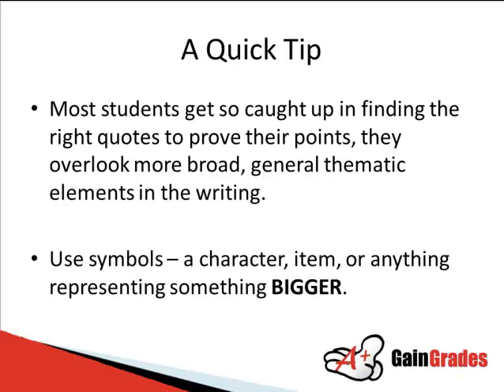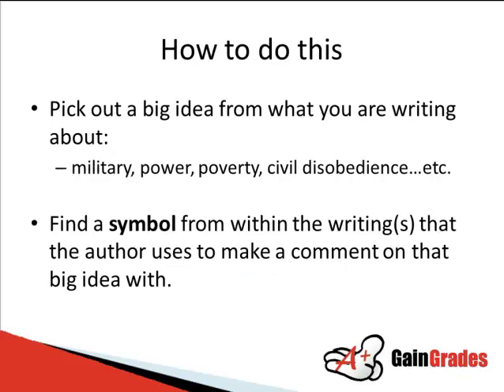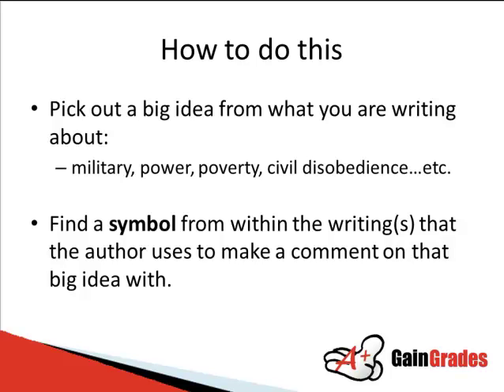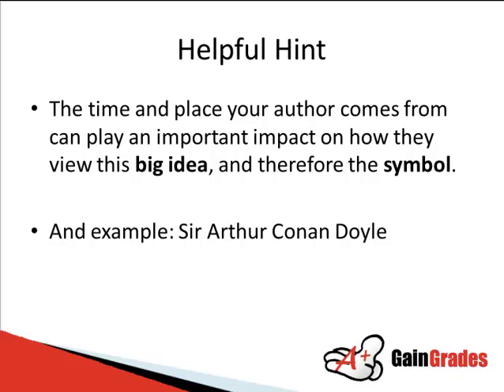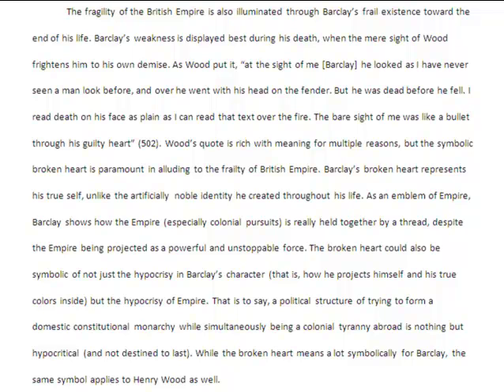Writing Tips for English Classes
This is a quick tip to use when writing any type of literary analysis, or similar writing for an English class. Use a symbol to direct your argument and get over writer's block.